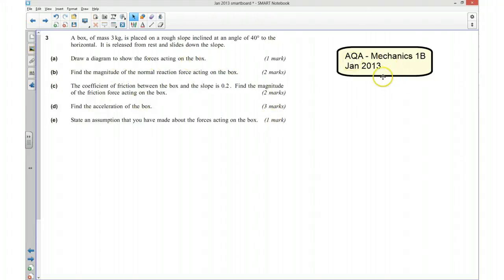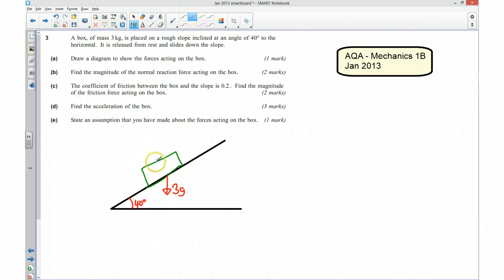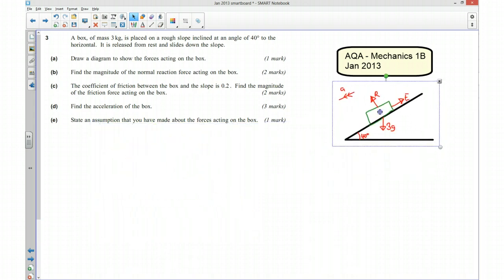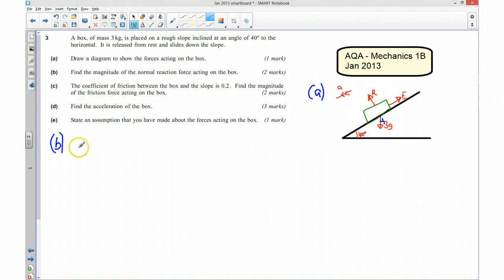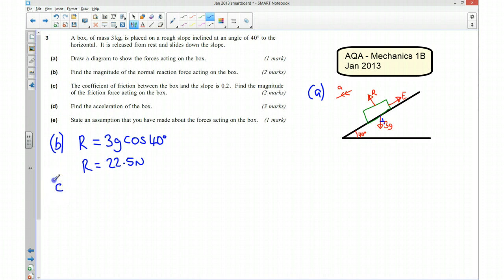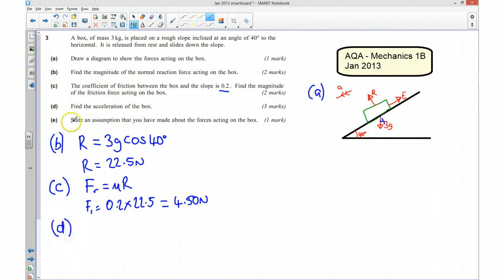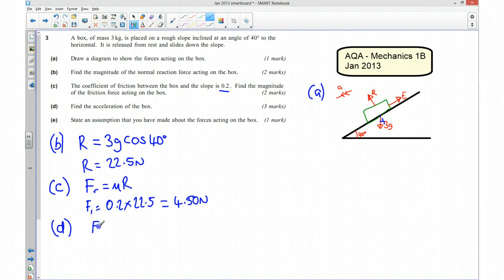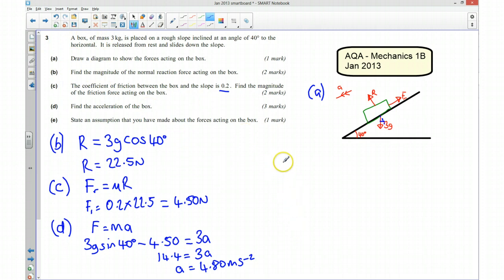AQA M1 Jan 2013 Q3